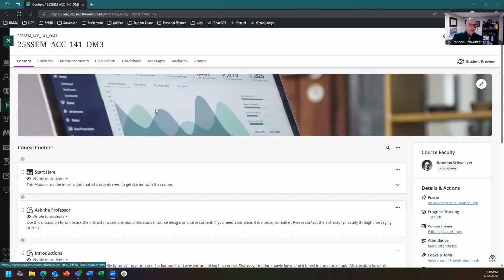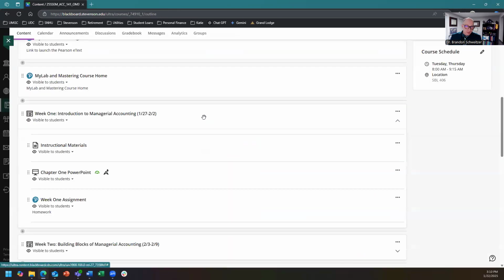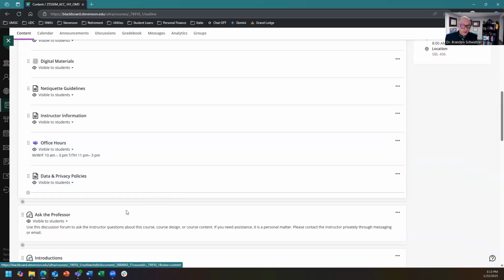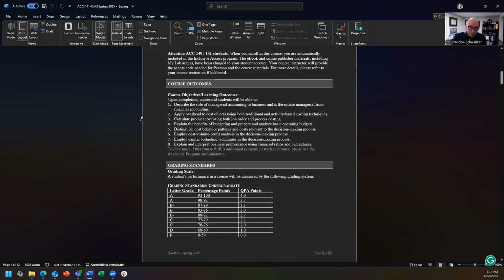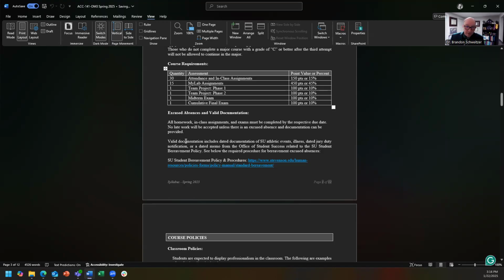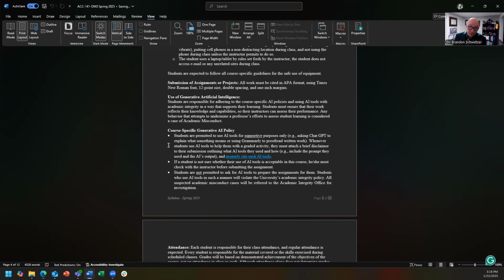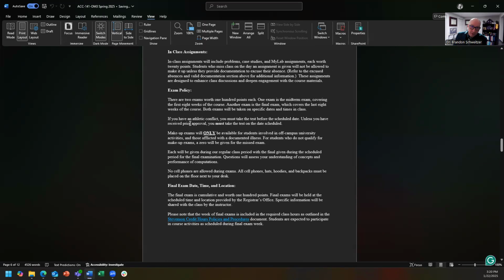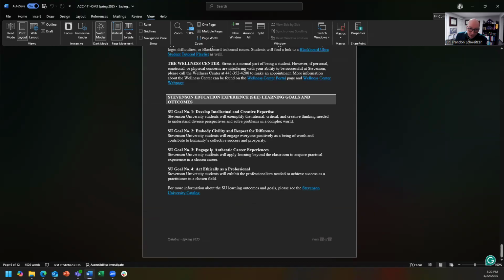ACC 141 Managerial Accounting Course Overview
This is an ACC 141 Managerial Accounting Course Overview video for students at Stevenson University.